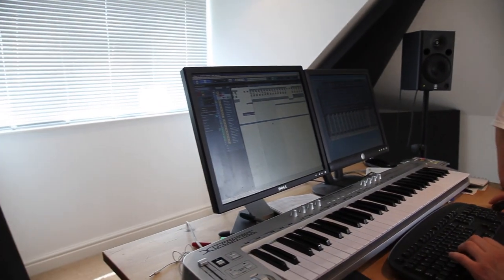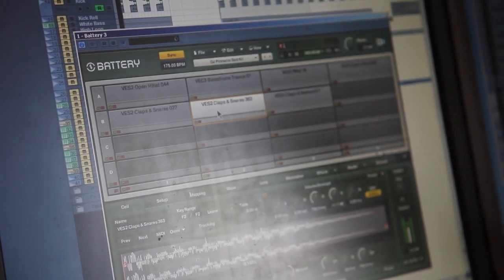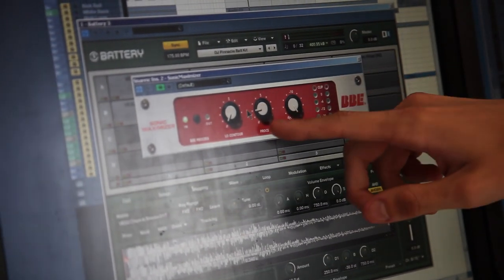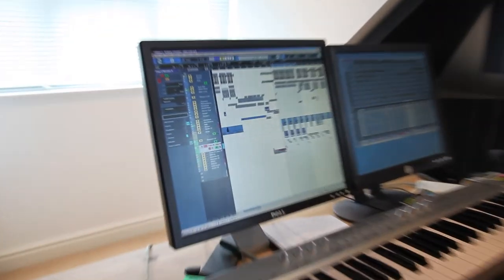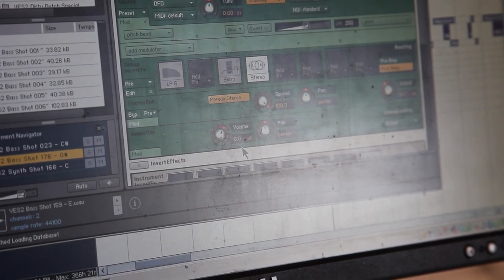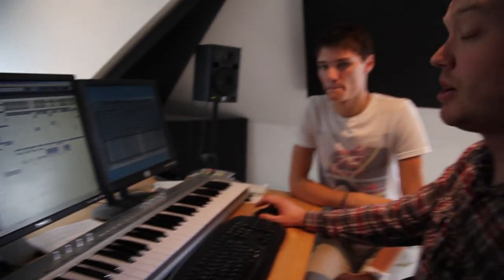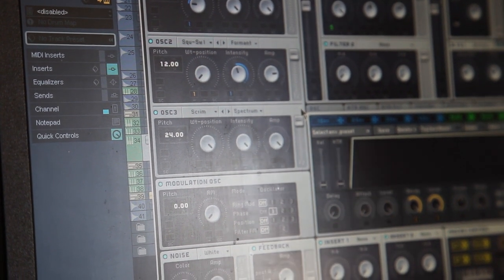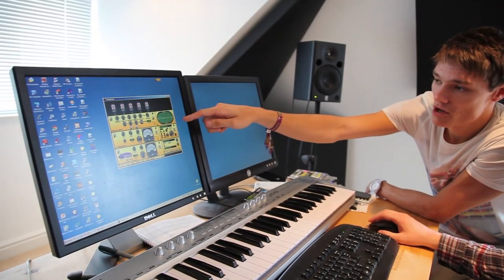Prospect & Pinnacle In The Studio: The Making of Zombie Nightclub